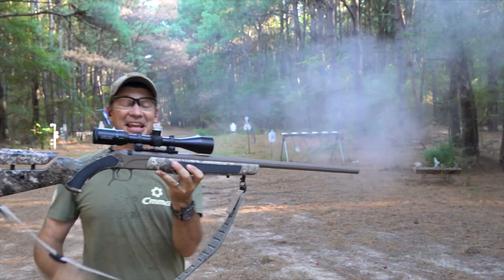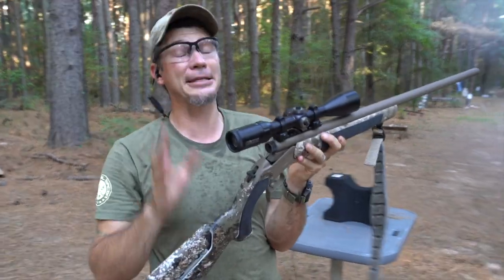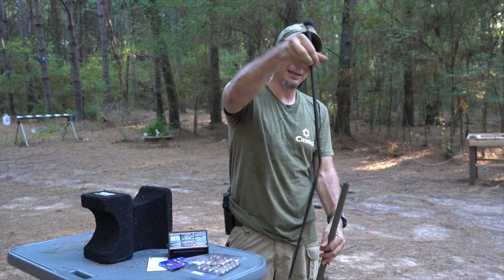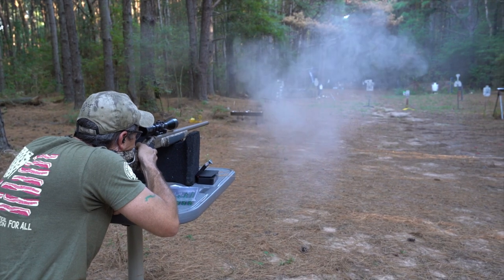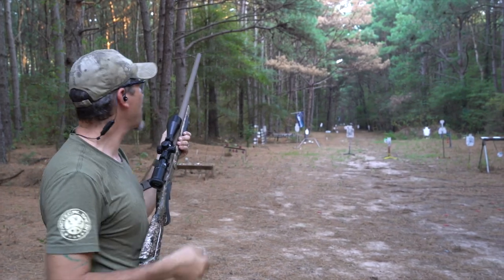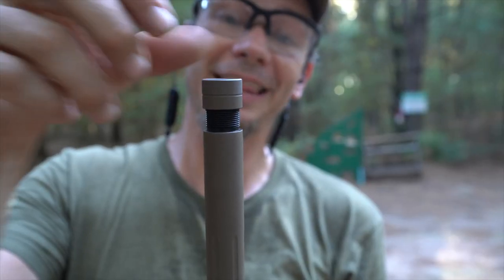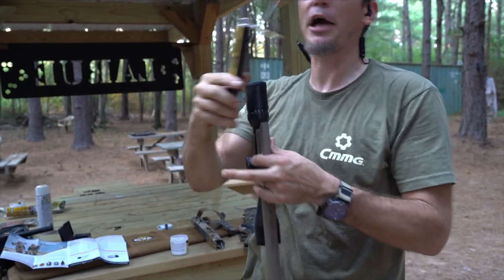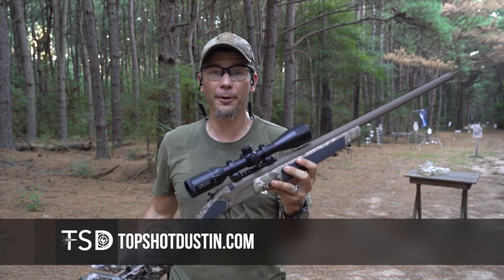This 50 Cal Rifle Ships Right to Your Door!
0:00 Unregulated 50 Cal
0:52 How it works
2:15 100 Yard Group
3:05 Buffalo Hunt
3:23 270 Yard Off hand
4:07 Ballistics Gel Test
4:45 Cons of Muzzleloading
5:07 50 Cal VS Tree
5:33 Final Thoughts - Check out Scheels!